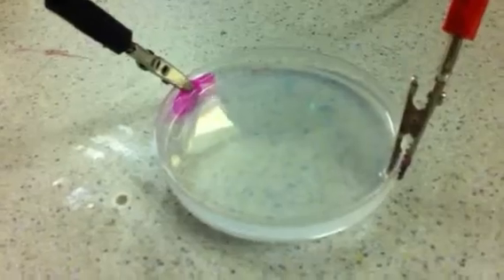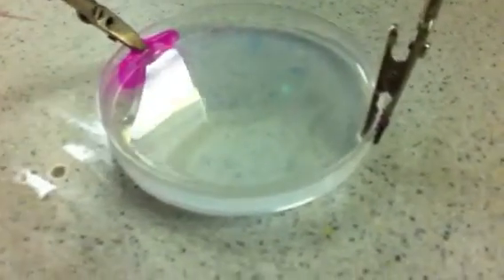Electrolysis of Water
Electrolysis of water with a twist! Using a Sodium Sulphate solution and a little Phenolphthalein indicator to show how production of Hydroxide ions raises the pH of the solution causing the indicator to turn a vivid pink.